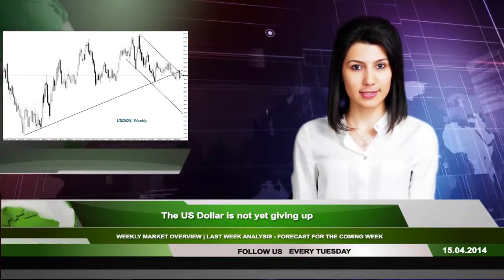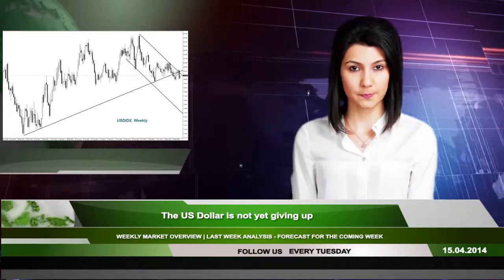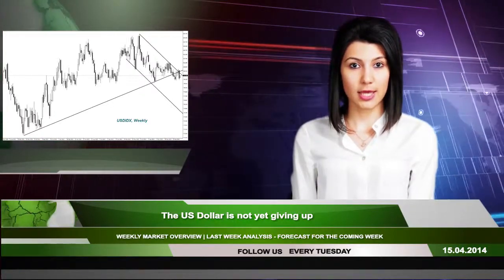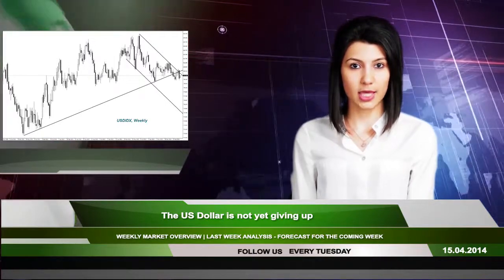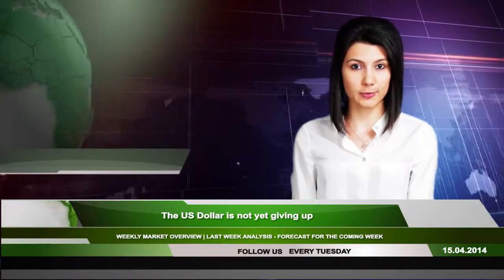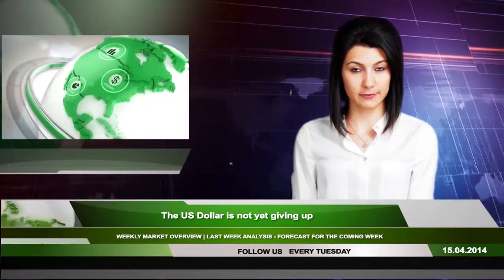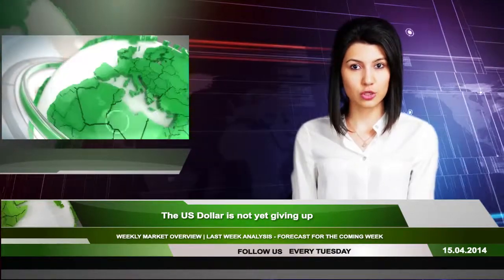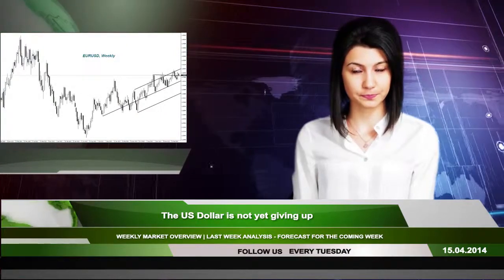The US Dollar is not yet giving up - Weekly Market Overview by IFC Markets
- Market Overview on all major events in the world, their correlation and how they influence Forex market.